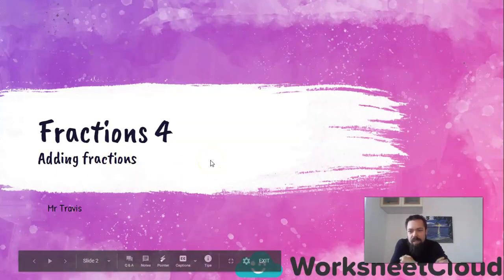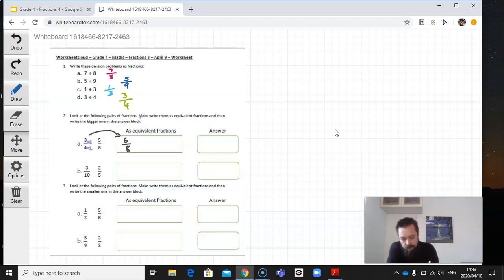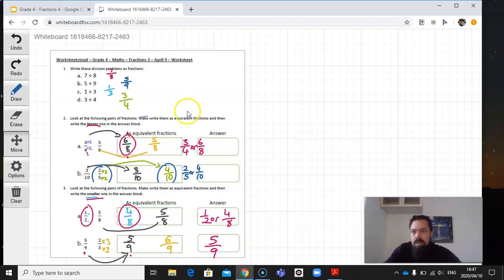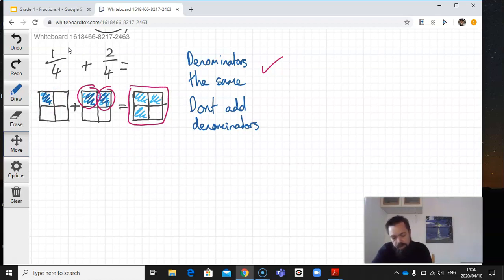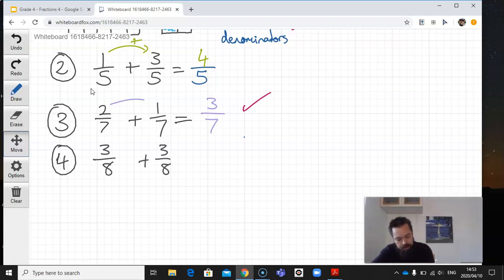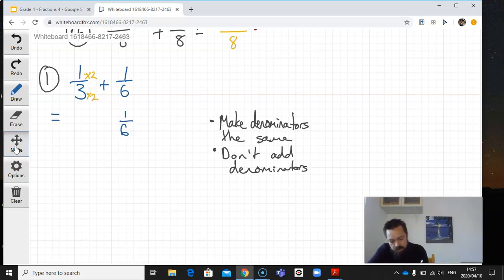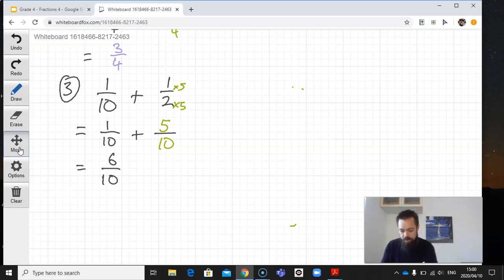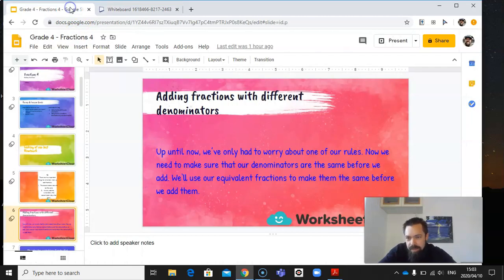Grade 4 - Mathematics - Fractions 4 Adding fractions / WorksheetCloud Video Lessons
In this Grade 4 Mathematics video lesson we will be teaching you about Adding fractions.